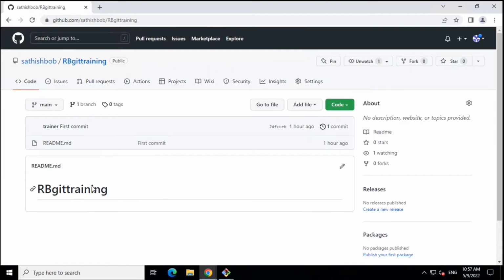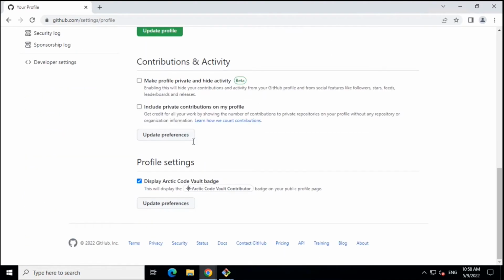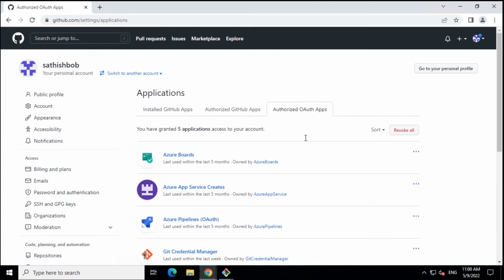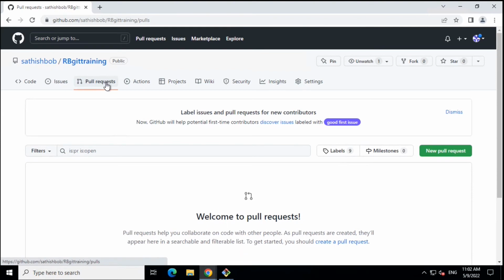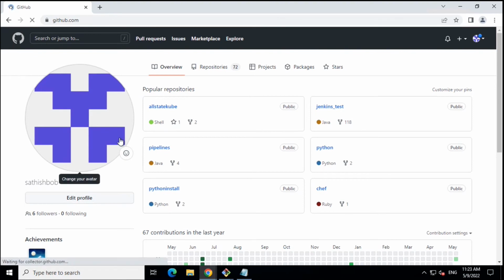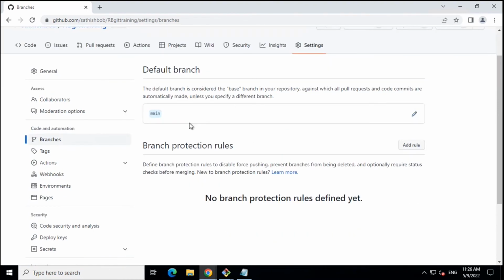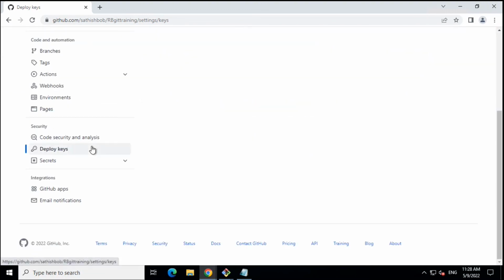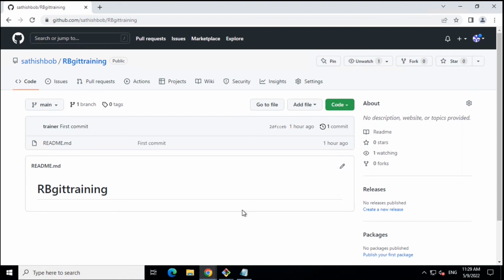GitHub UI Components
V2-15. GitHub UI Components